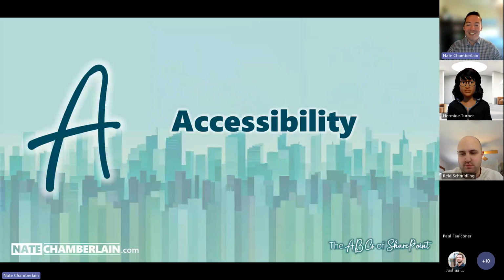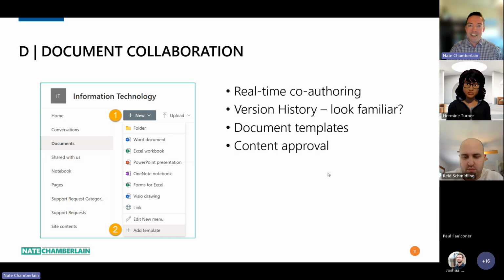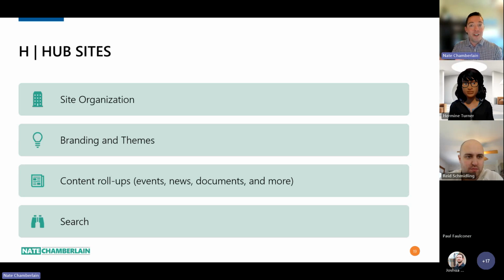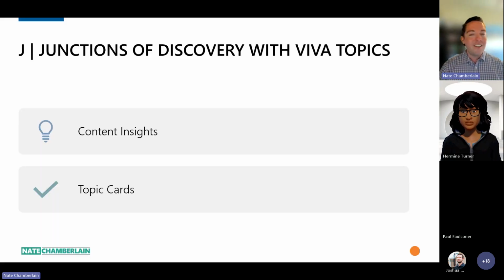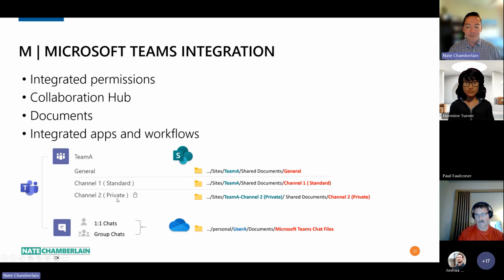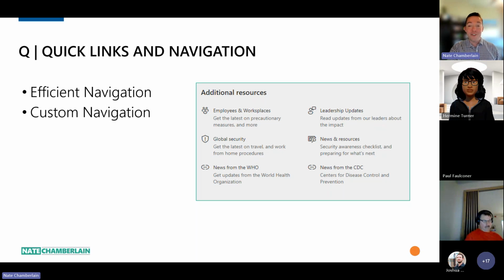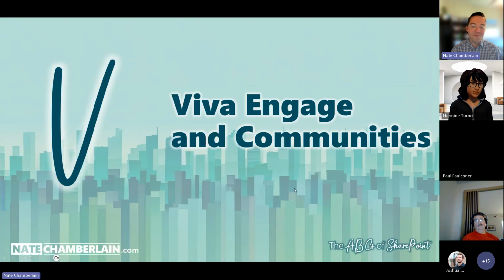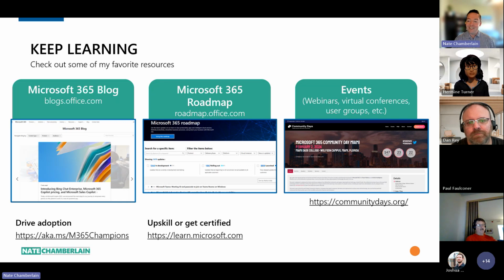April 2024 KC M365 UG: The ABCS of SharePoint: 26 ways SharePoint can enhance your digital workplace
Delve into the vibrant world of SharePoint with an alphabetic escapade from ‘A’ toZ. Drawing from the 2nd edition of “The ABCS of SharePoint,” we’ll journey through SharePoint’s ever-evolving functionalities, from essential tools like web parts and workflows to hidden gems that can revolutionize your digital workspace. Whether you’re a SharePoint novice or a seasoned enthusiast, this whirlwind tour promises to equip you with insights and tools to maximize SharePoint’s potential within the Microsoft 365 universe.

Presented by: Nate Chamberlain